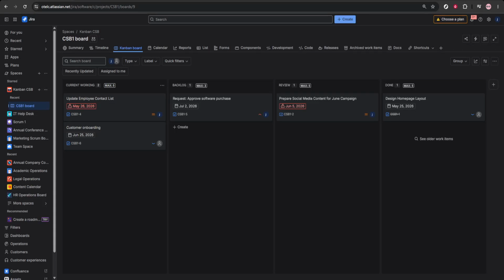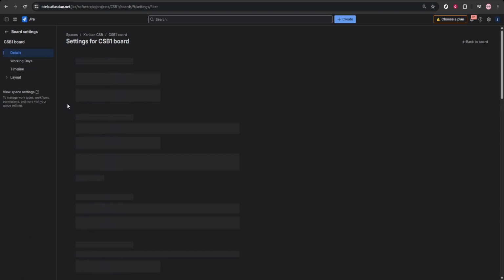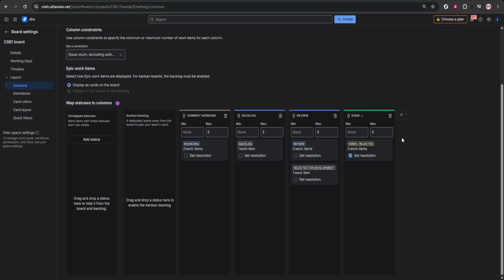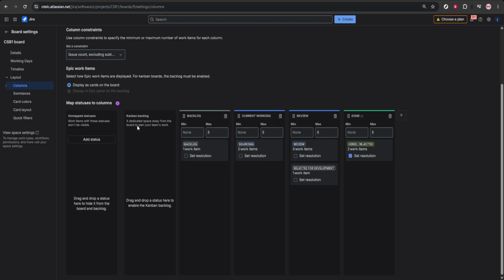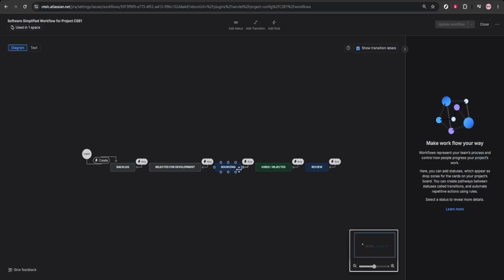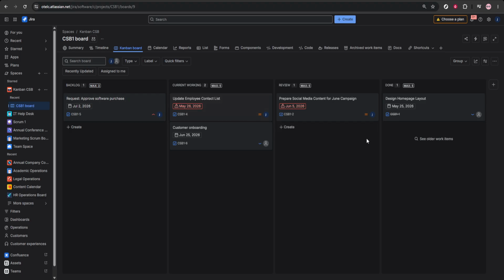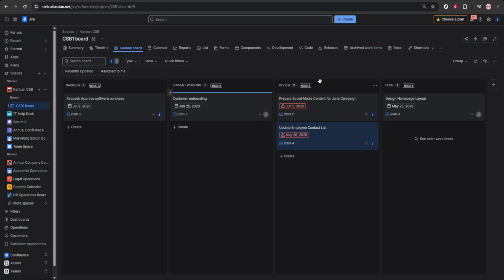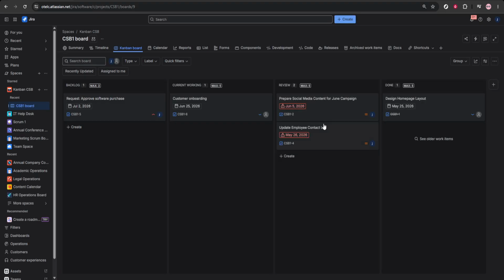How to Fix the Jira Board Columns Not Mapping to Workflow Statuses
In this video We will show you How to Fix the Jira Board Columns Not Mapping to Workflow Statuses